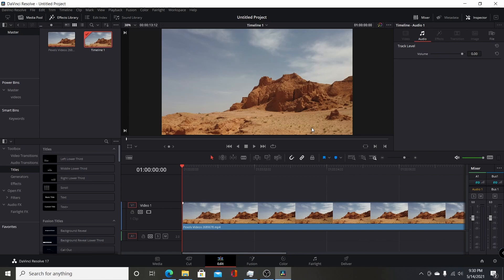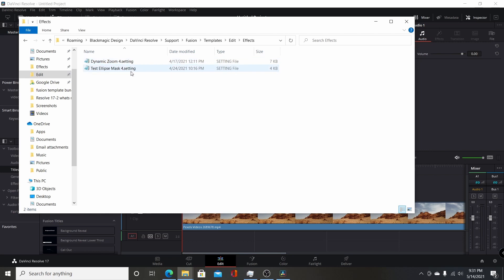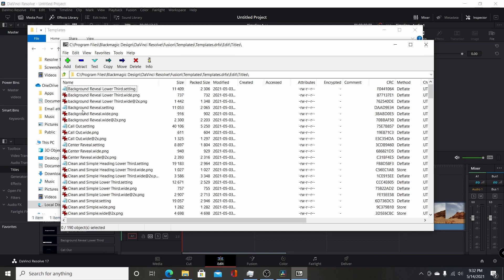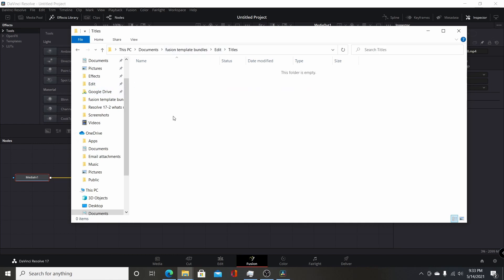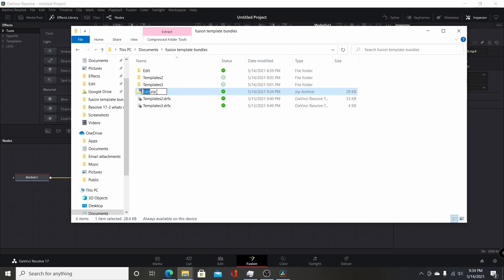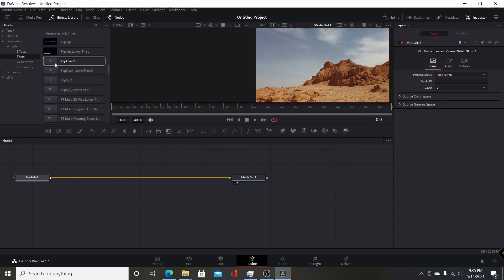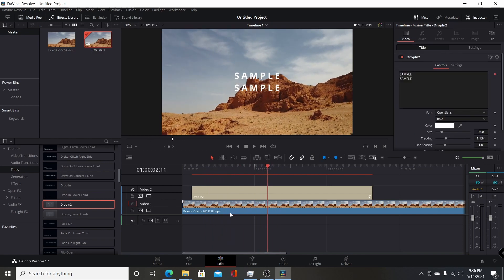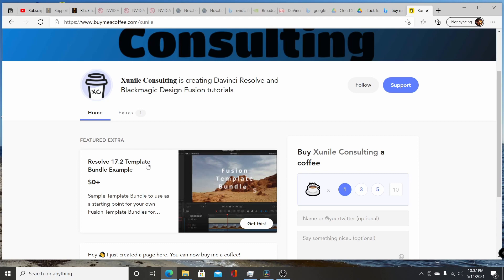Resolve 17.2 | Fusion Template Bundles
Blackmagic Design added a feature in Resolve 17.2 called Fusion Template Bundles that makes it easier to create and distribute custom effects. This video goes over the basics of how to create them and add them into Resolve 17.2